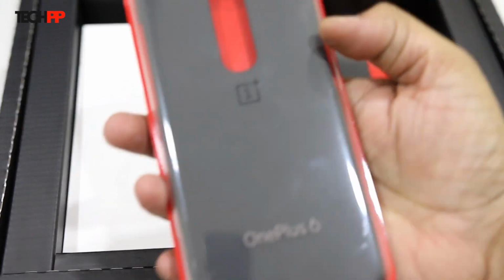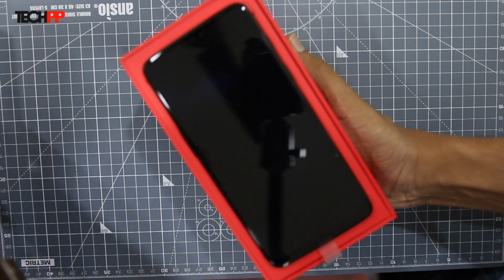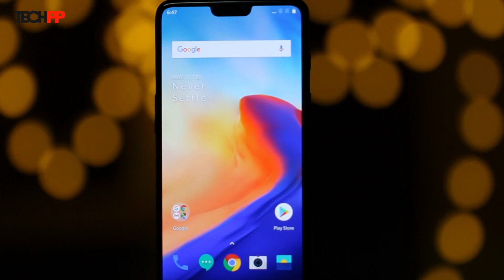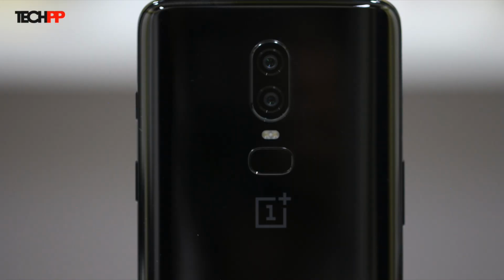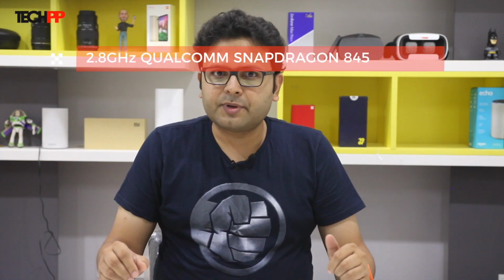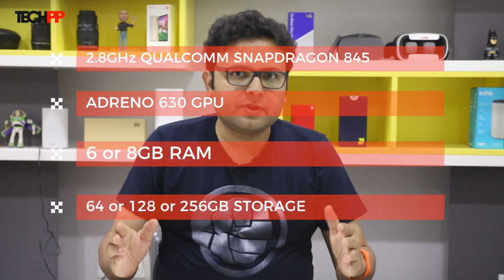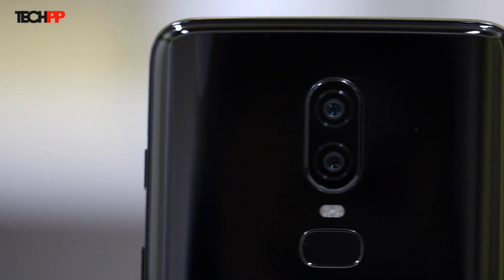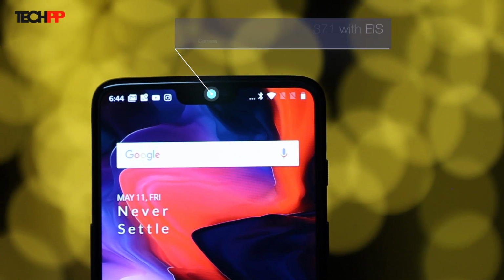OnePlus 6 Unboxing & First Impressions | Hands on with the Glass beauty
Hello friends! This is our unboxing and first impressions of the brand new Mirror Black OnePlus 6 which was launched in London on May 16th.